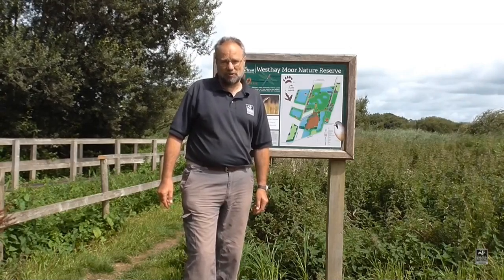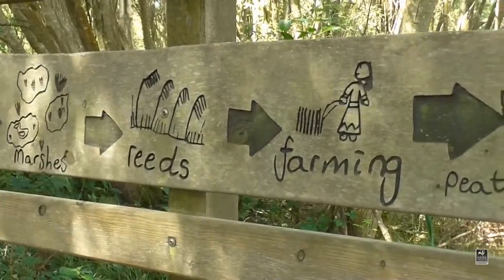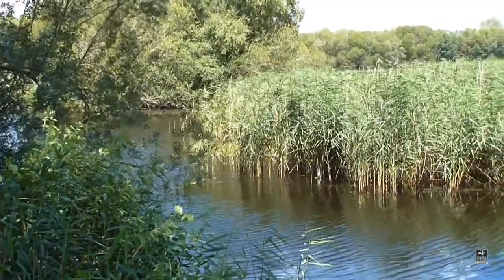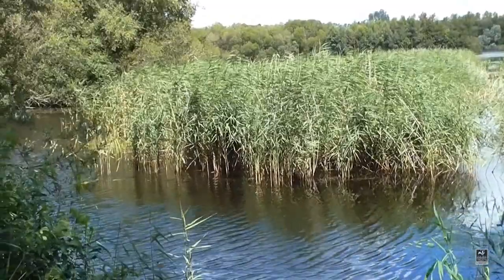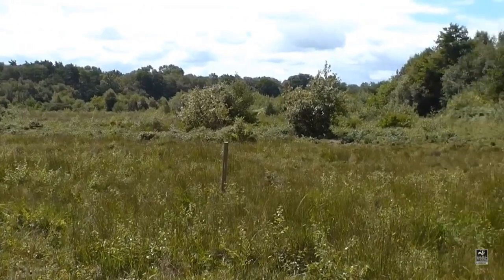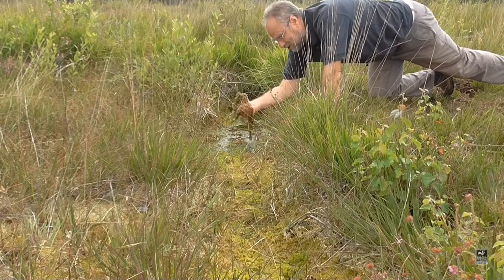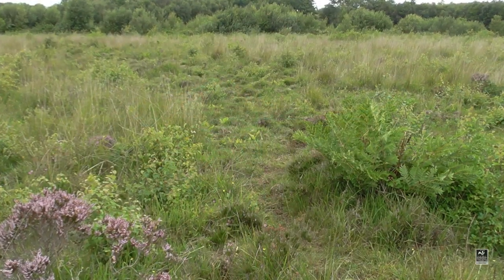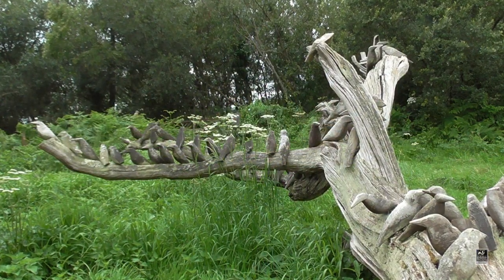Tour of Westhay Moor NNR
Join Kevin Anderson, Avalon Marshes Visitor Experience Officer, for a tour of some of the habitats you find on our Westhay Moor National Nature Reserve. Kevin will talk about some of the amazing species you can find, as well as the history of the reserve.